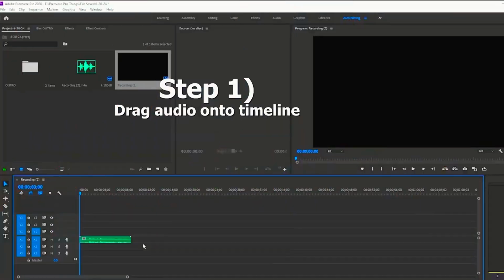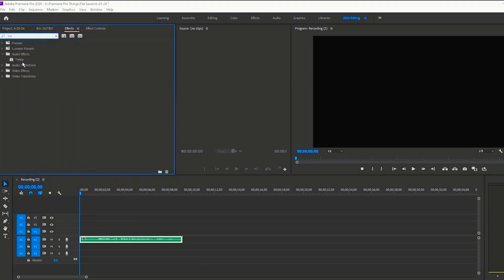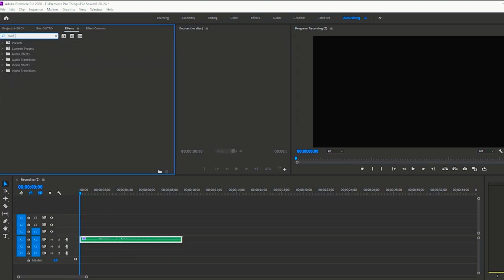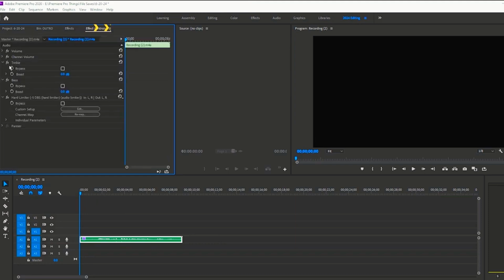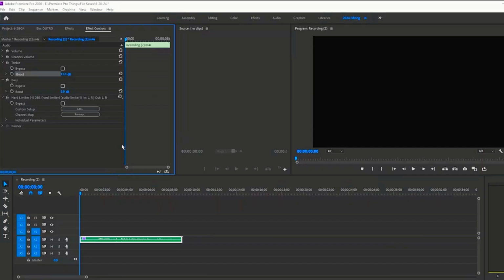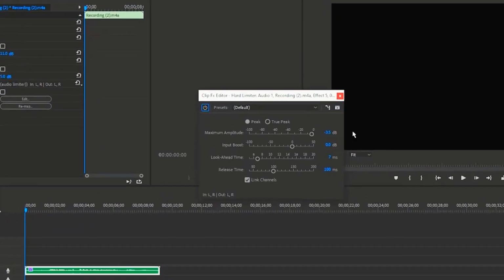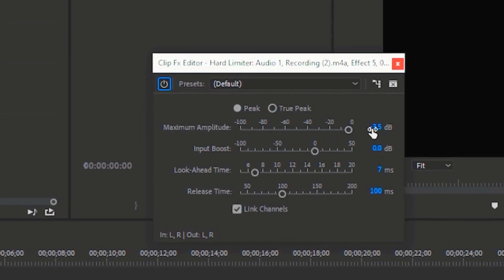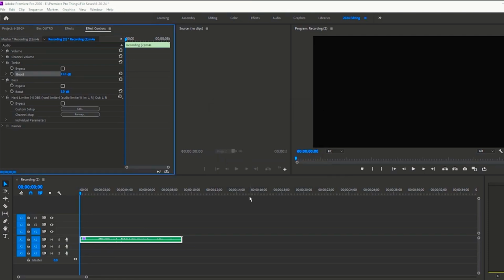How To Make Your Voice Sound Cinematic In Premiere Pro (Step by Step Guide – Full Tutorial)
In today's tutorial I will show you how to make your voice mp3 audio sound cinematic in adobe premiere pro cc online video editing software program completely for free in less than 2  minutes!